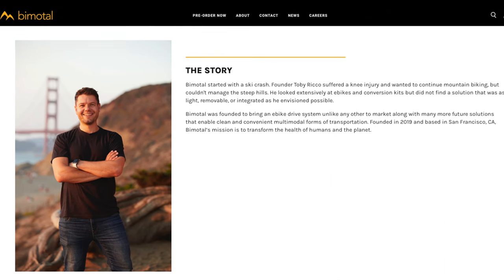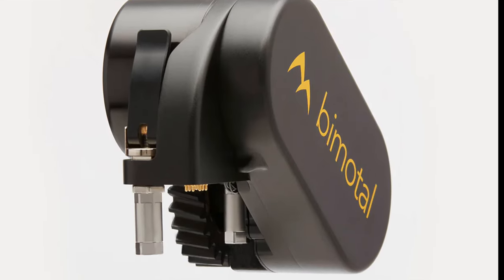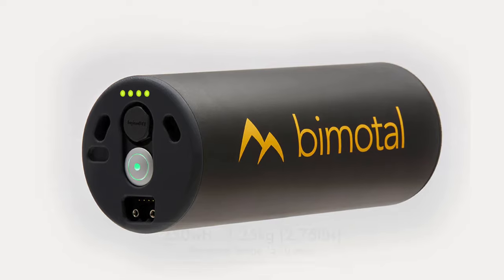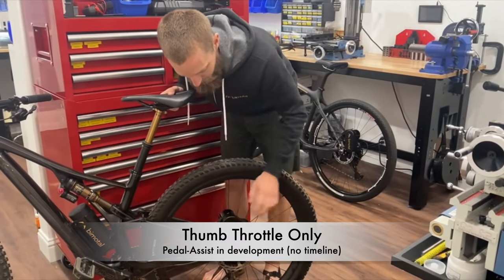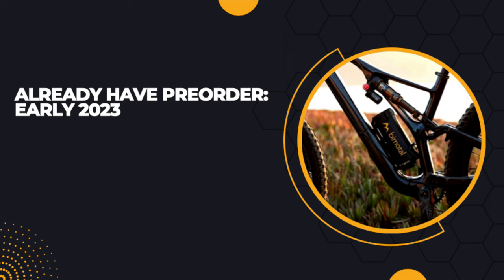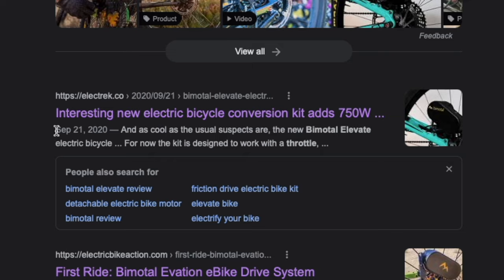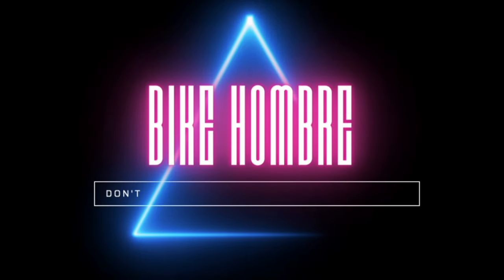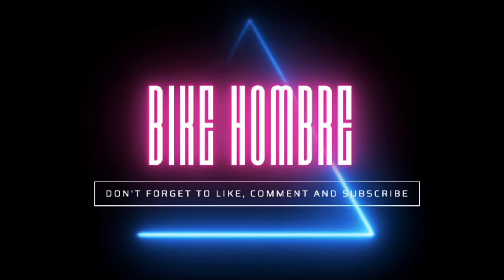Bimotal Elevate E-Bike Conversion Kit | Details & Anticipated Release Date Info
Bimotal, a small company in the US, has just released details on their new e-bike conversion kit. In this video we're going to go over everything that we know about the specs, details, and pricing information.